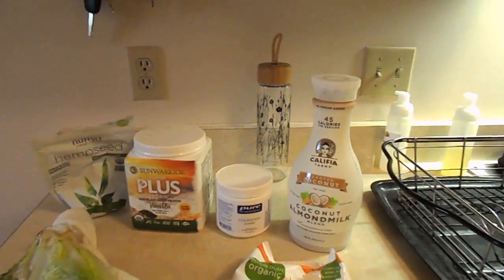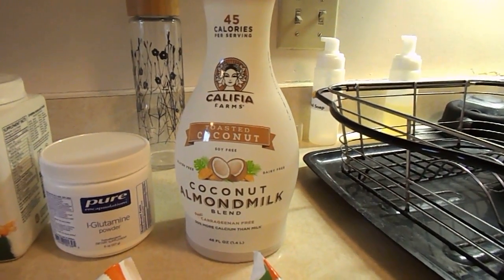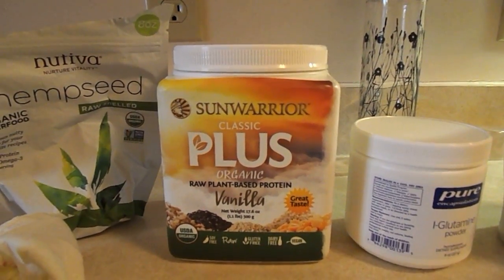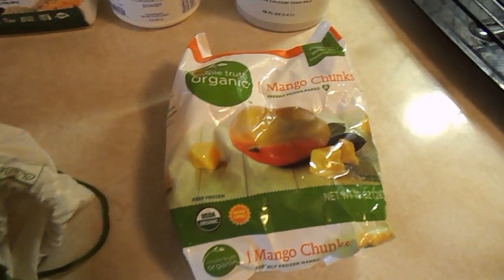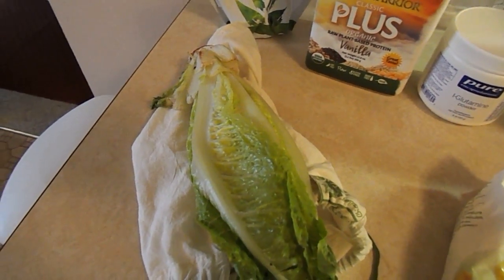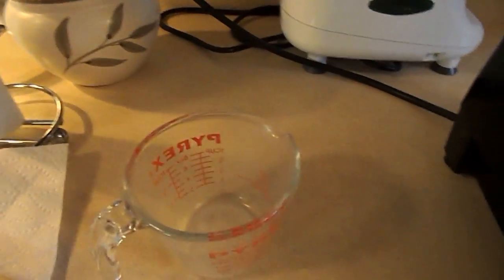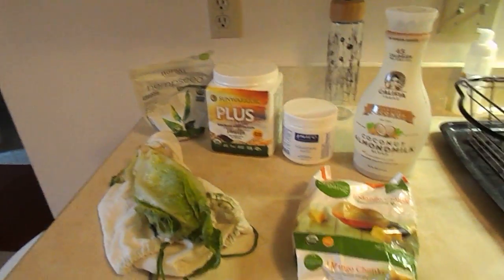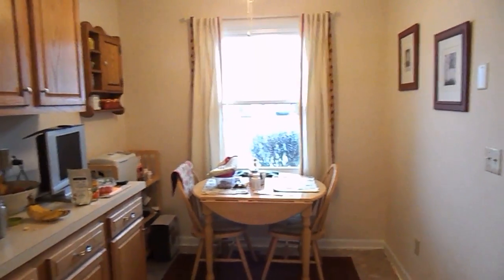Mango Banana Smoothie Sunshine! 01.26.17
Here's another smoothie creation that is sure to bring some sunshine into your day!
Mango, banana and romaine lettuce  make for a creamy and delicious breakfast drink!